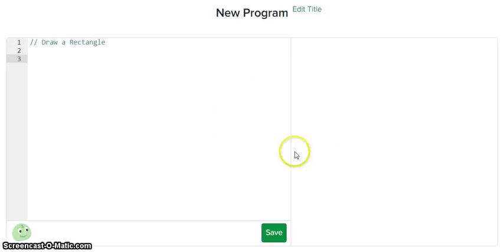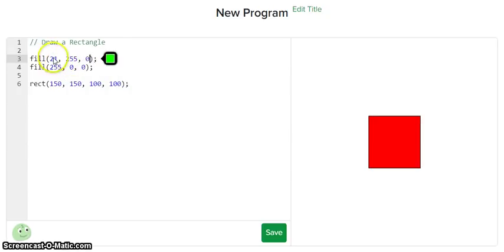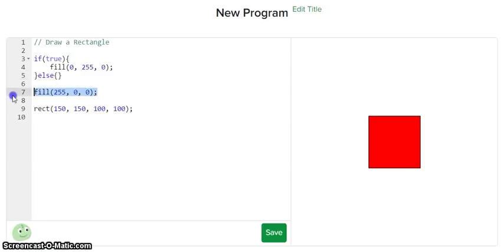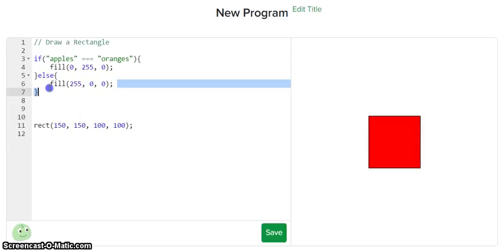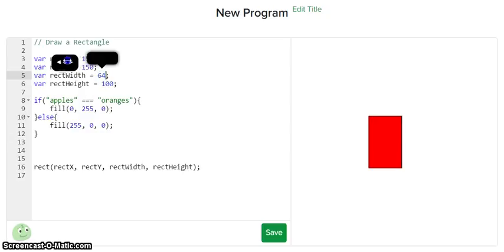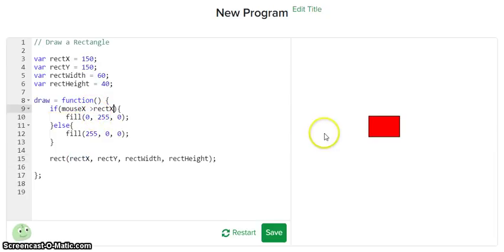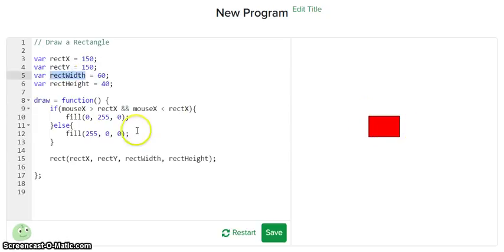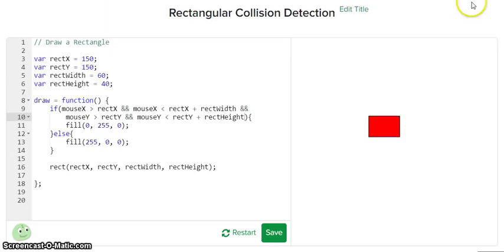Rectangular Collision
Basics of Collision Detection